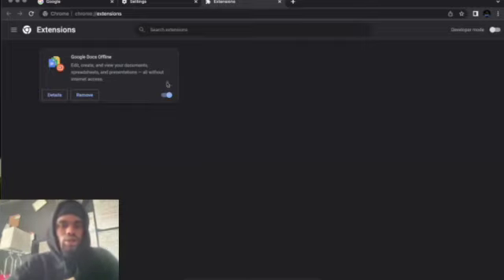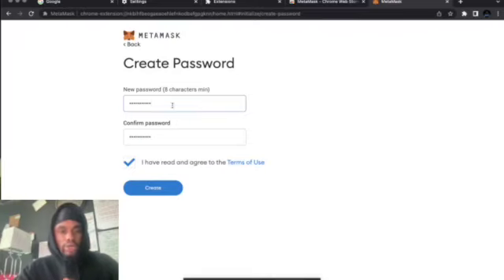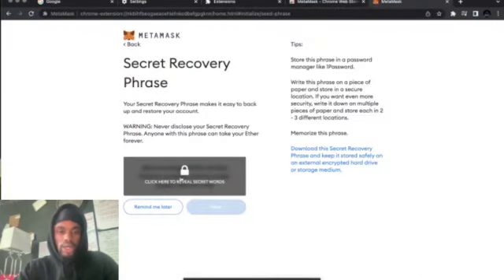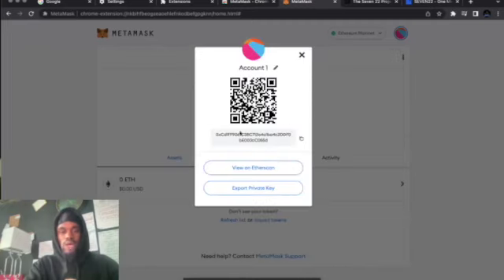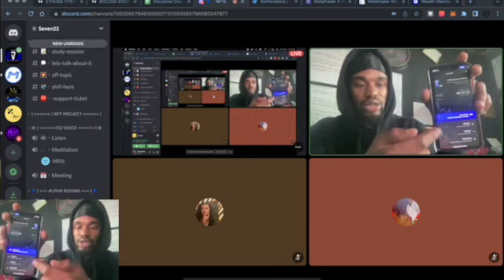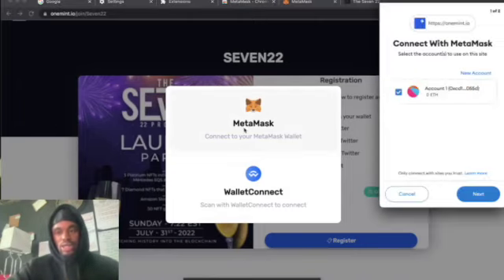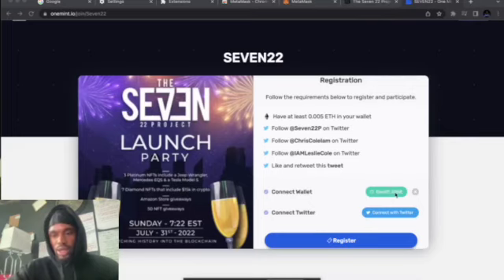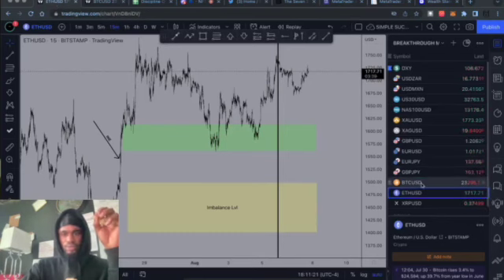Creating a Metmask & Seven22 NFT Giveaway Registration + HDNFGRZ Project Overview [EZ For Newbies]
This was the recording from August 7th, 2022 hosted by Myself and co-hosted by Dulszi, both members of the Seven22 Community and HDNFGRZ NFT Space.

We took the liberty and privilege of recording this for any family member that may need it going to these hard times and uncertain factors with our economy.

This was the first of many trainings that will only get better in the community and culture as we live our creed out to the fullest extent.

"ETCHING HISTORY INTO THE BLOCKCHAIN"

Site: Seven22.io

Founders Team:

Leslie Cole - IG/@iamlesliecole | Twitter: @iamlesliecole

Chris Cole - IG/@dr.chriscoleiam | Twitter: @ChrisColeIam

Kwame Warner - IG/@kwamewarner | Twitter: kwamewarner

NFT Artists:

Marley Boling - IG/@omymarley

Humble Livingg Art Projexts - IG/@humblelivingg.art.projexts

Mint Date: August 22nd, 2022
Time: 7:22PM EST